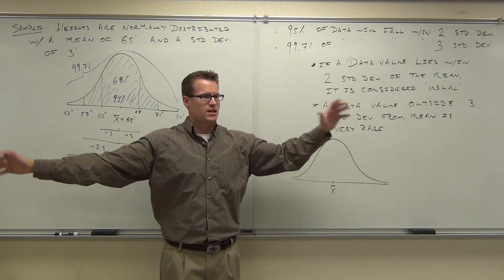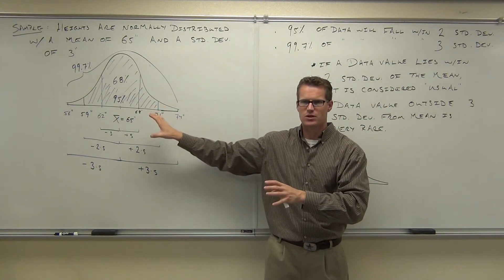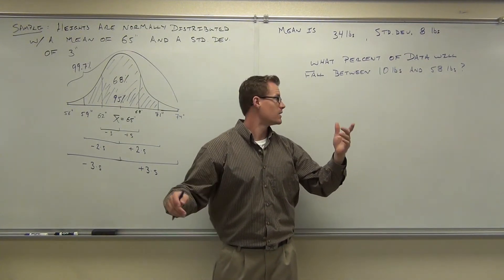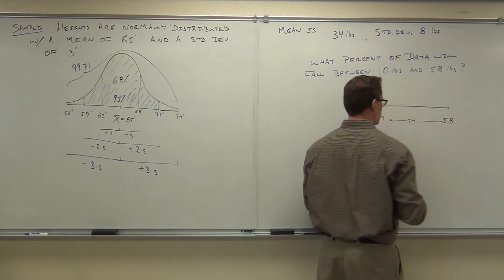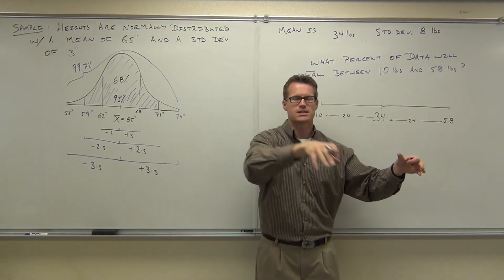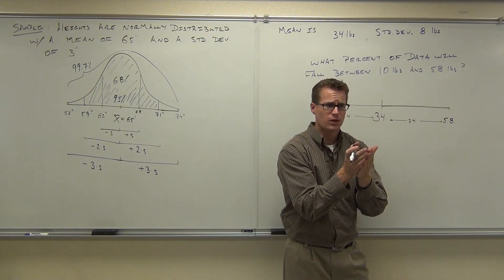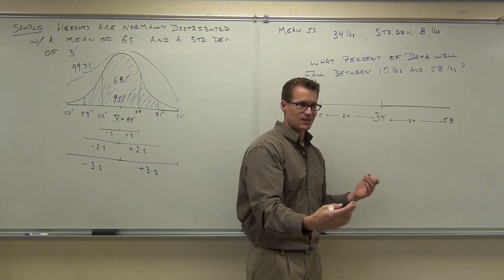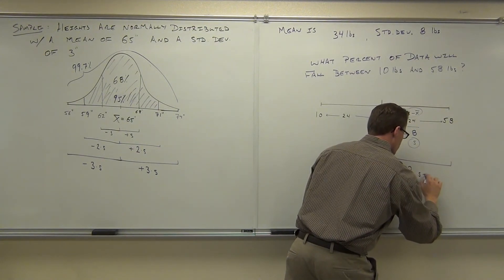Statistics Lecture 3.3 Part 8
Statistics Lecture 3.3 Part 8: Finding the Standard Deviation